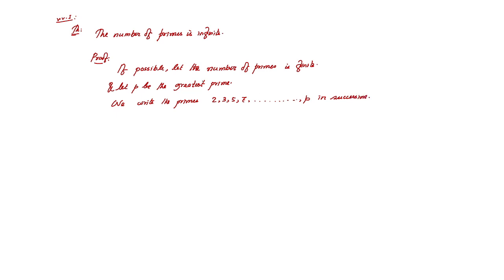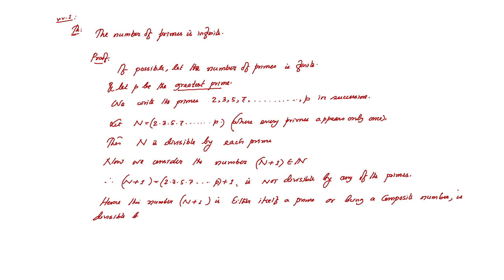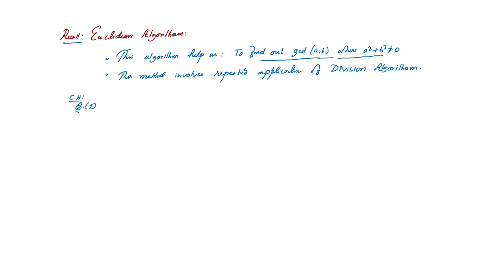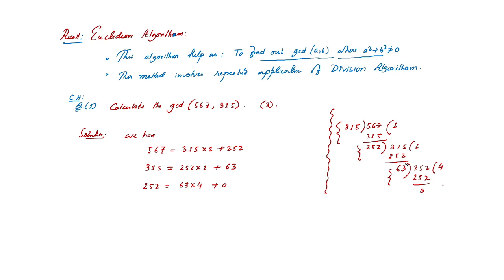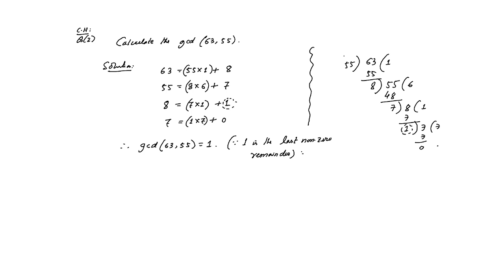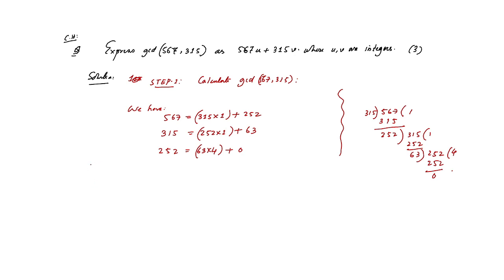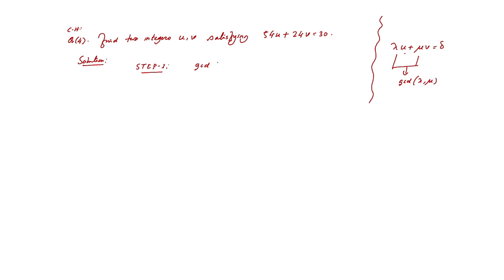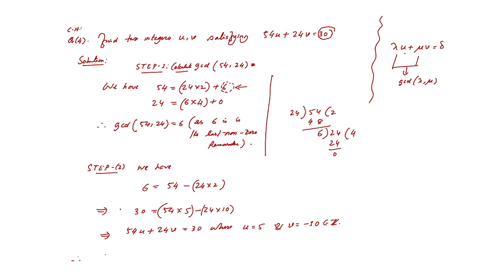Integer| part 3 |Number theory classical Algebra| CU Sem I: MH(CC2) 102 |Euclidean Algorithm